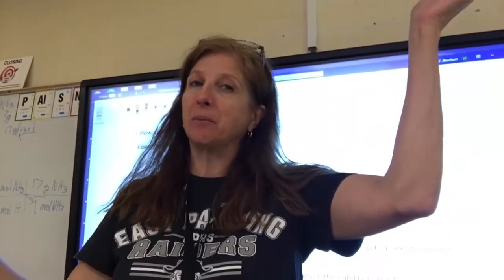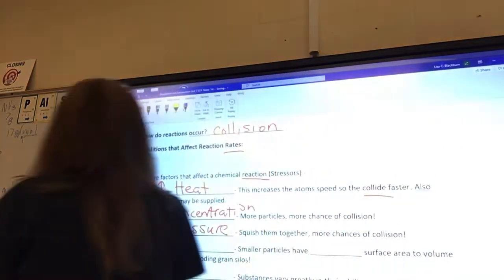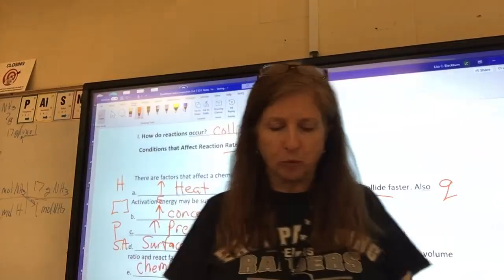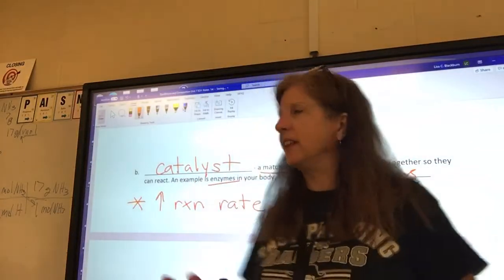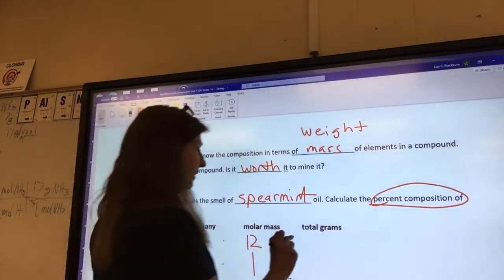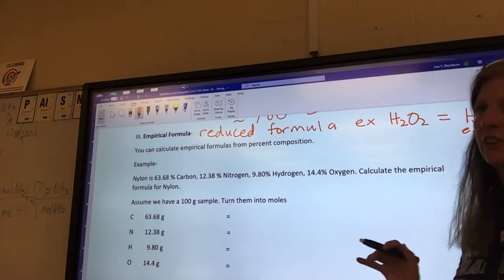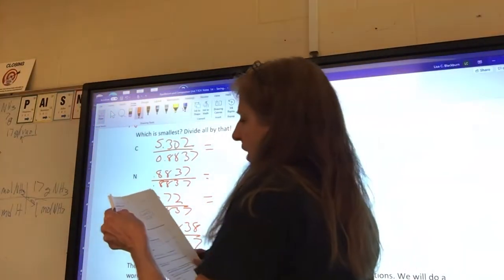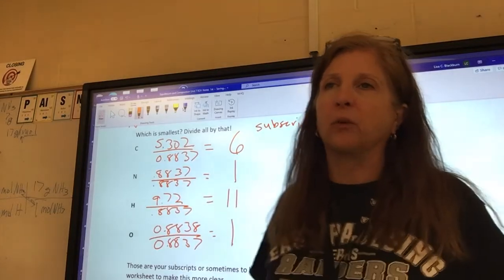Unit 7 pt 1 empirical formula, percent compositions do equilibrium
Unit 7 empirical formula, percent composition and equilibrium